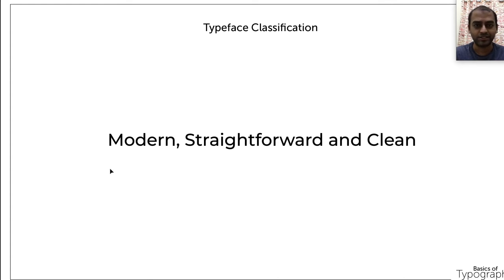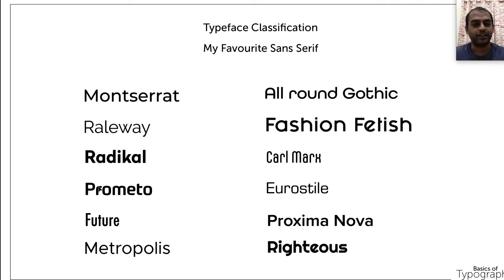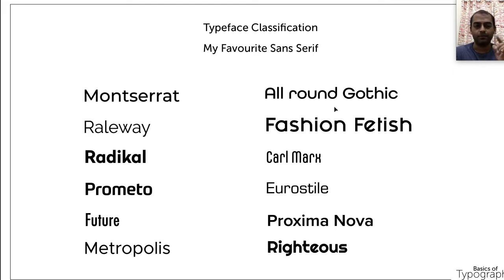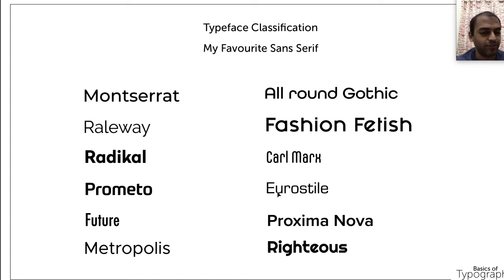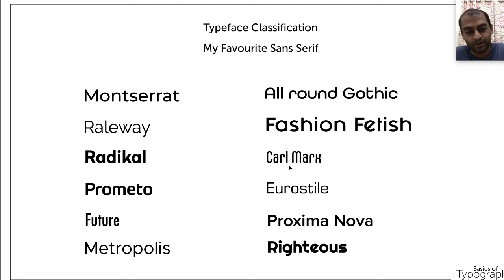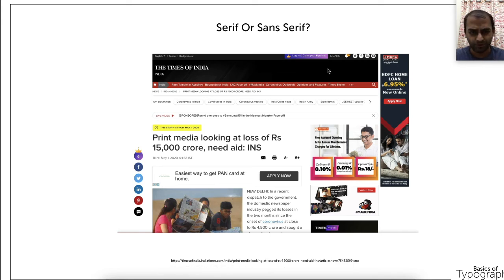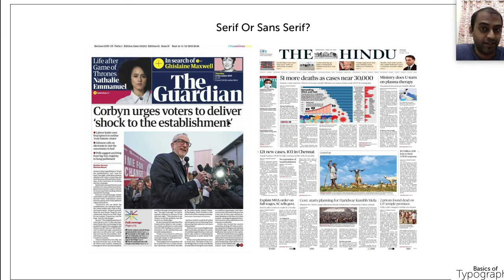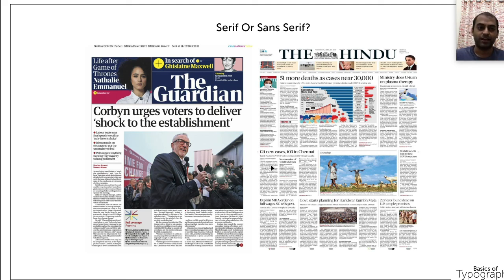Sans Serif in Typography- Explained in Detail | Beginners Guide to Typography-Section 5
In this video, we will learn all about Sans Serif Fonts and its usage. This is the 5th video of all New Series of Section- Beginners Guide to Typography.

This series has been designed specifically for Beginner Graphic Designers which will help them to take their Design to the next level

Previous Videos on Beginners Guide to Typography